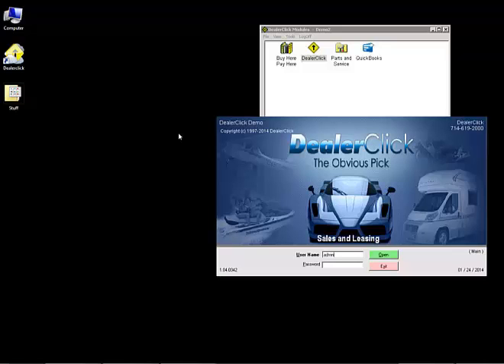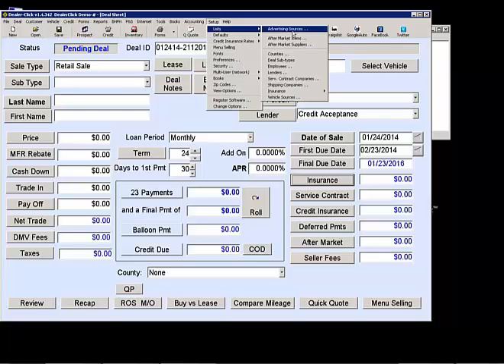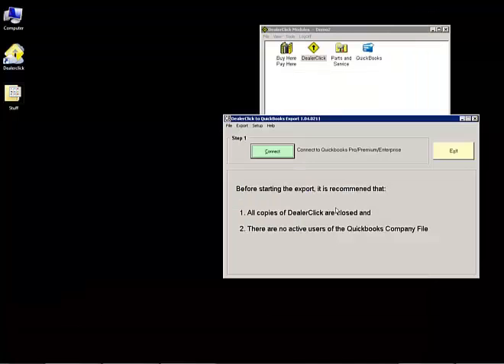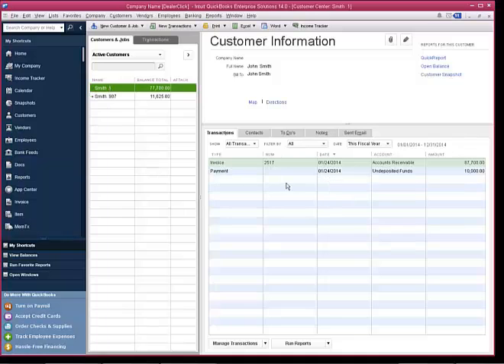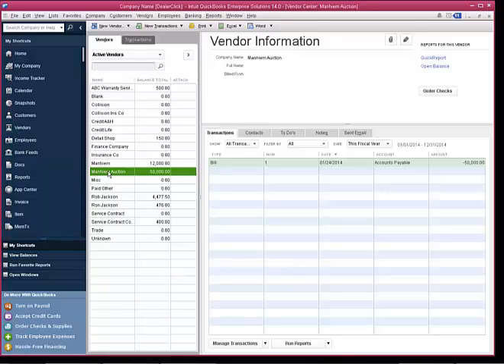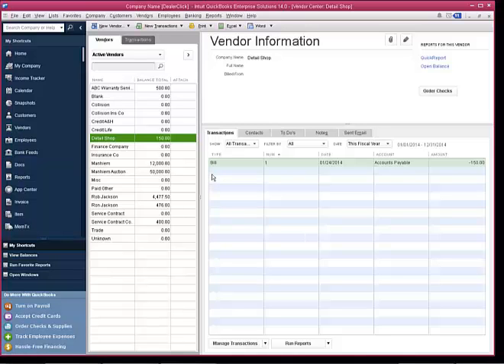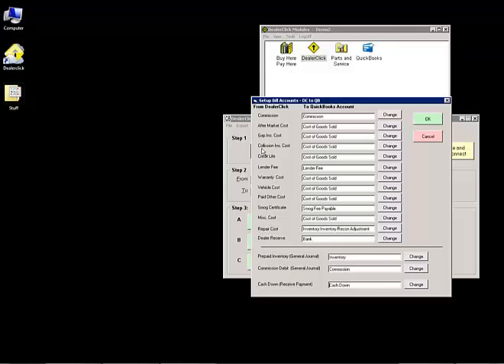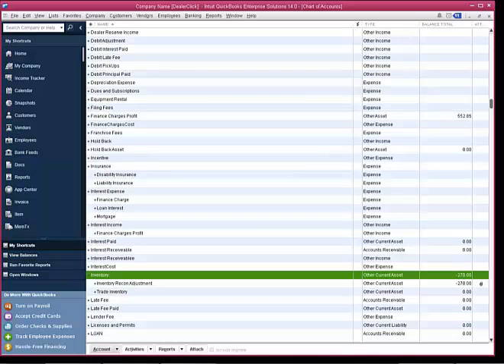QB Export Training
Here is all the basic info about the QuickBooks Export function.